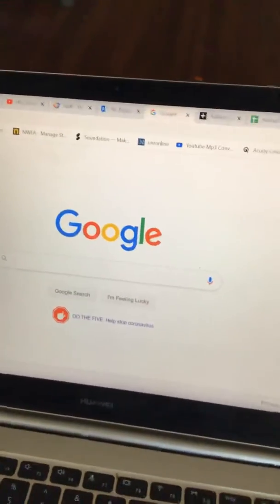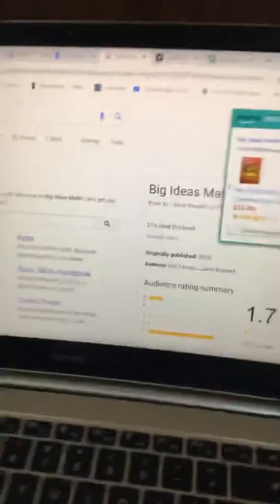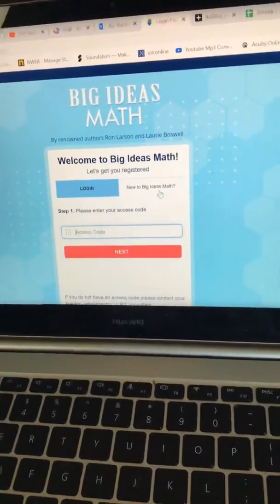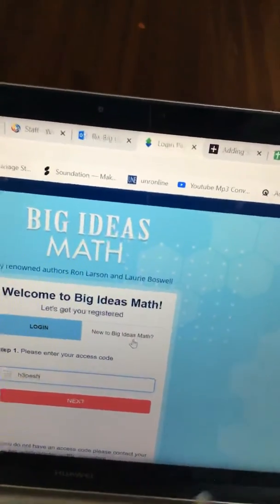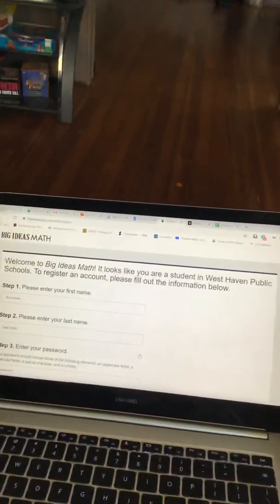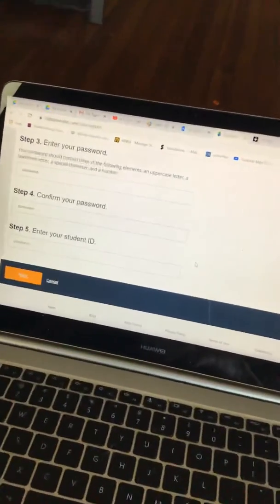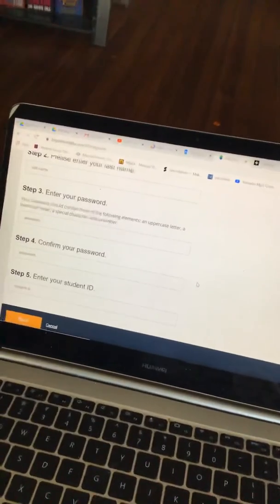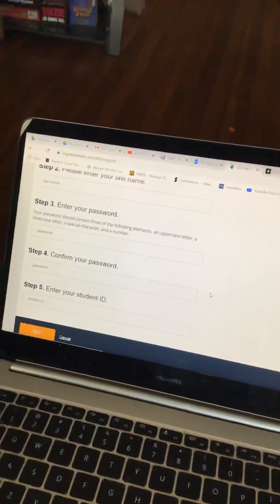Big ideas loggin